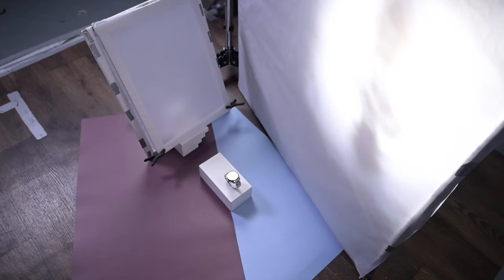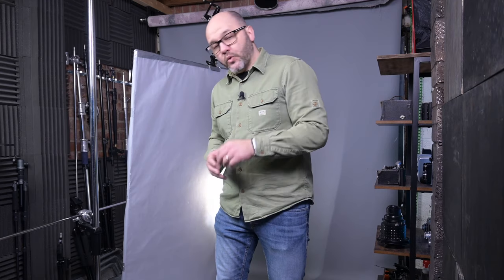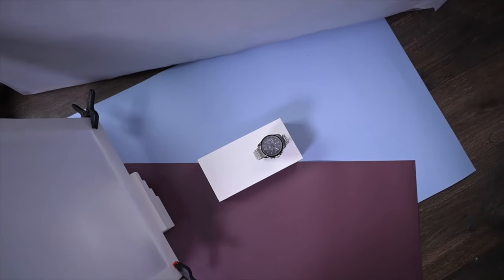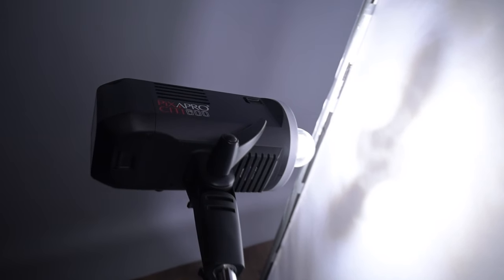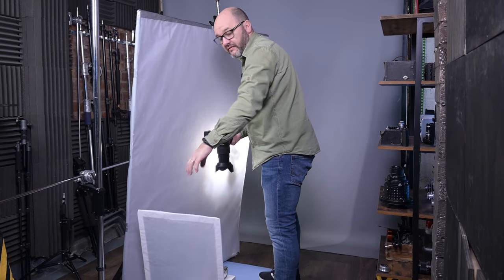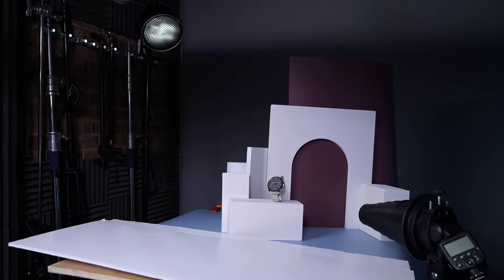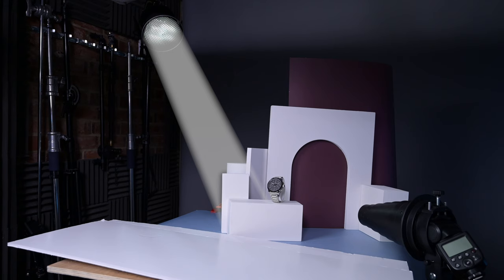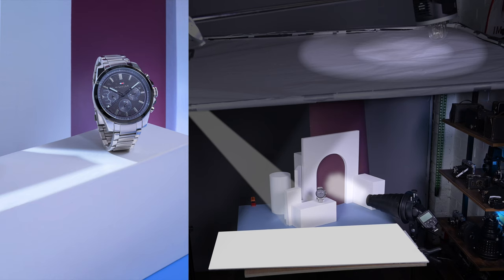Pixapro 3D Block Prop Sets for Product Photography - With Barry Mountford Part 2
Photographer Barry Mountford shows you one way of using the Pixapro 3D Block Prop set for product photography, for photographing a watch.

To see more of Barry's work, please check out his

Other Pixapro Products Used in this video